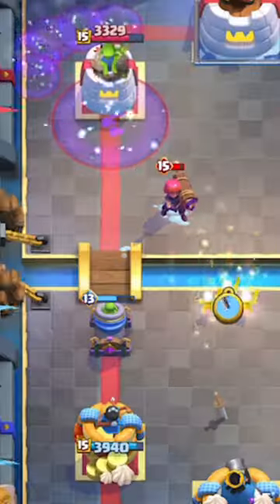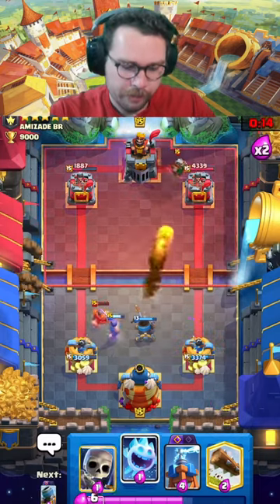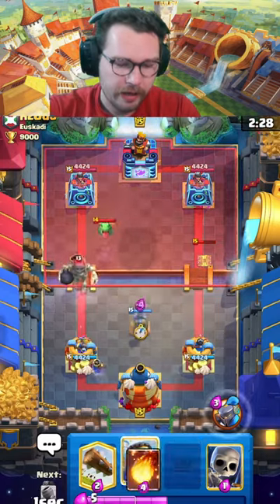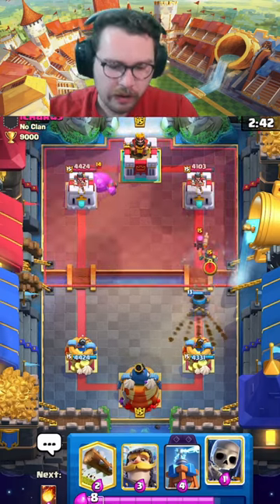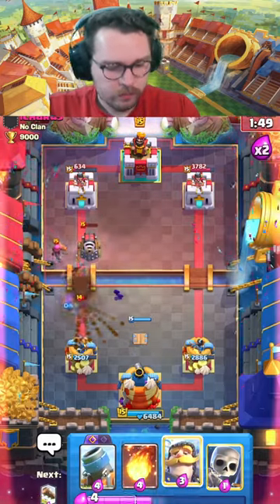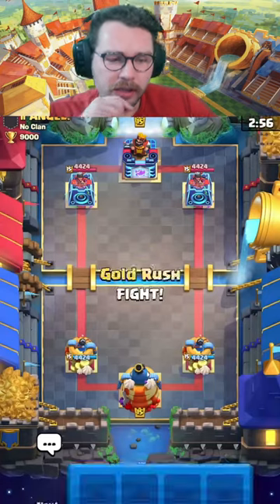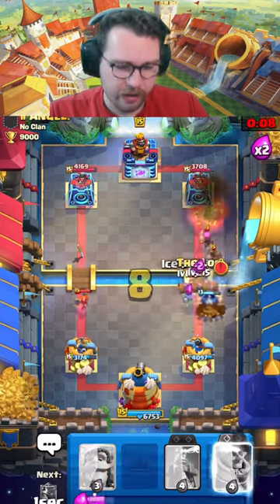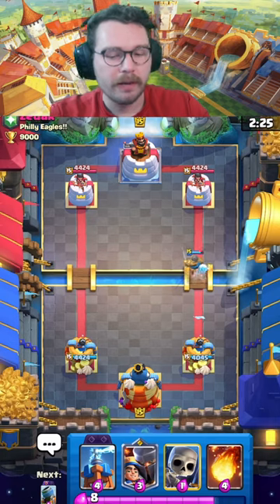THIS *DOUBLE BUILDING* DECK IS CRAZY | EVO MORTAR *AND* EVO TESLA | CLASH ROYALE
In this video I will be playing a CRAZY deck using both the EVO Mortar and the EVO Tesla. This Deck is ALOT of fun and takes a lot of skill to play! Give it a try if you want to have a good time!

Best Log Bait Deck
Best Clash Deck
Clash Royale Best Deck
Best Double Evolution Deck